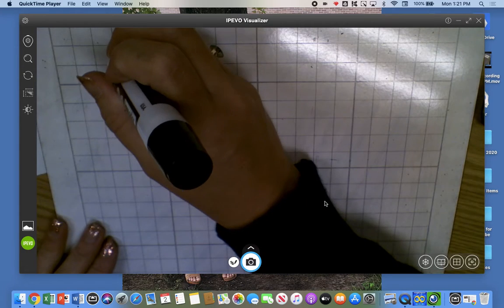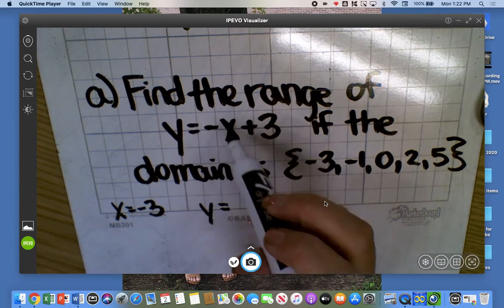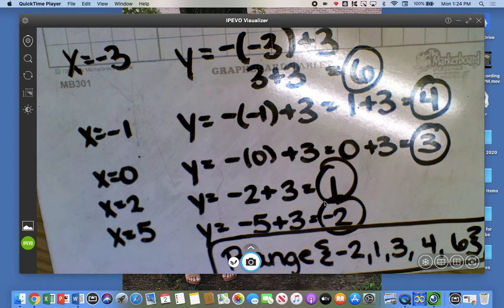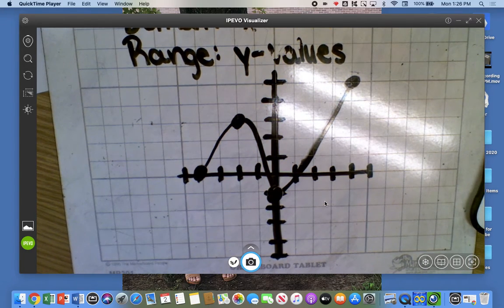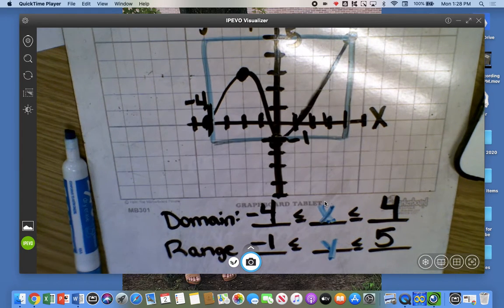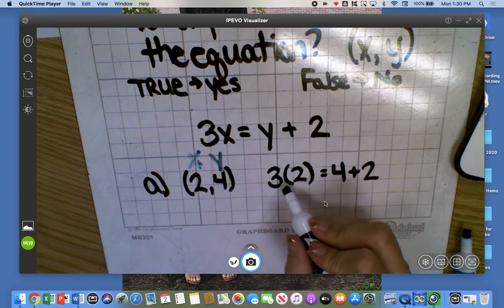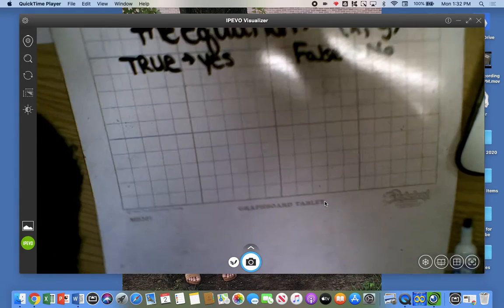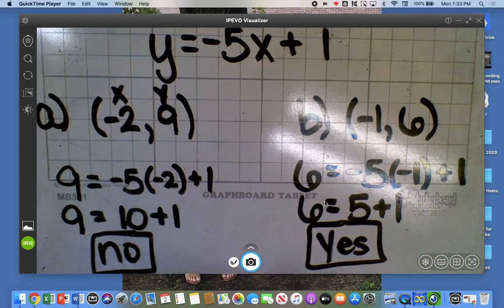IND 12 Day 2-Algebra 1 Nov 3